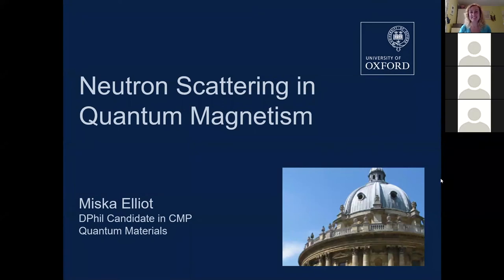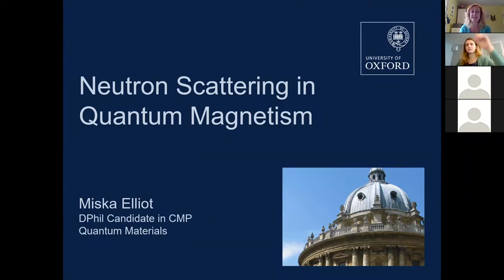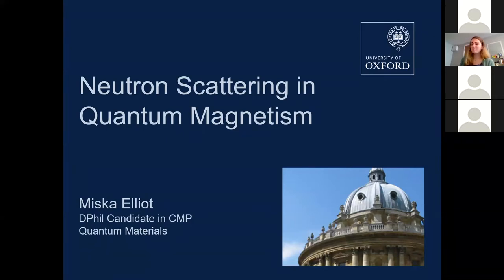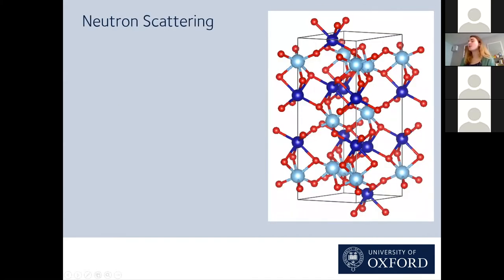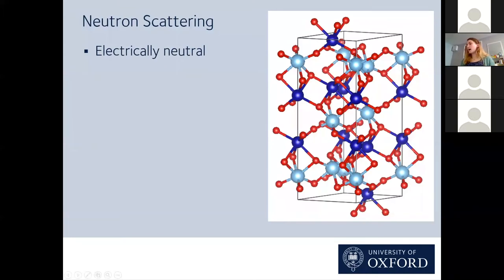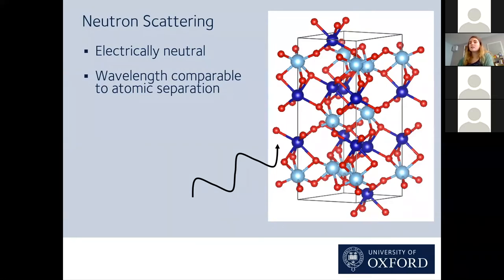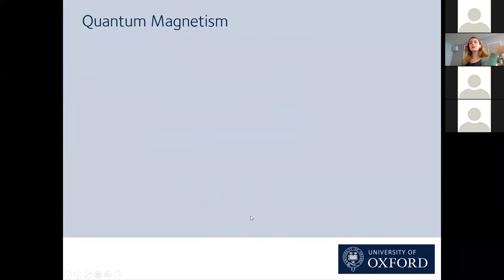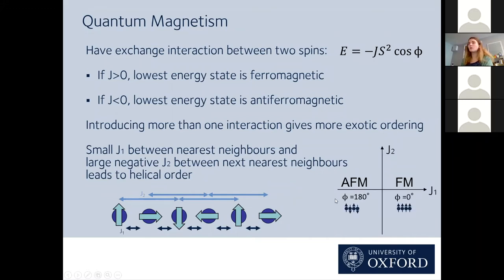Neutron Scattering in Quantum Magnetism - Miska Elliot - QM Seminars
How can we probe the inner workings of quantum materials? And how can neutrons help us?

In this short talk, Miska Elliot introduces the ideas behind a technique called neutron scattering, a useful tool used in Condensed Matter Physics to measure physical properties of both solids and liquids. Miska explains why this is a useful technique, where and how contemporary neutron scattering experiments are performed, and how such experiments can be used to probe the structure and dynamics of quantum magnets.

Miska is a second-year DPhil student studying Condensed Matter Physics and working in the Quantum Magnetism and Quantum Phase Transitions research group at the University of Oxford. Her research is centred around performing neutron scattering experiments and comparing these results to contemporary theoretical models.

This talk was given as part of the QM Seminar series in July 2020.